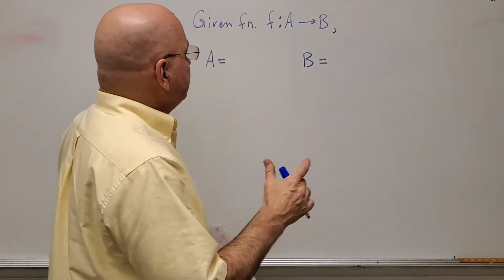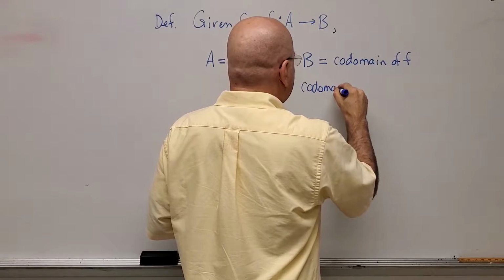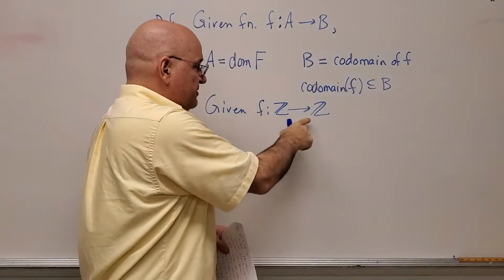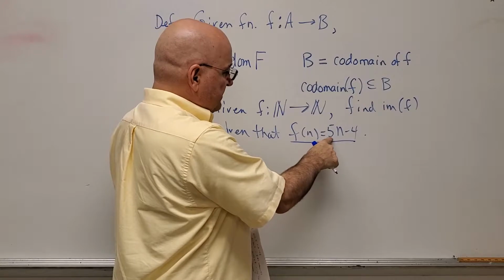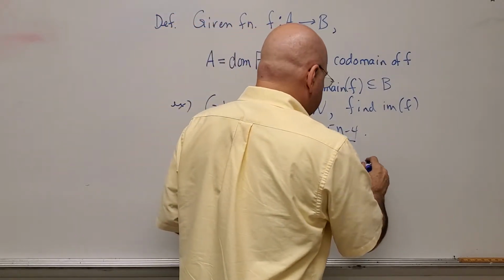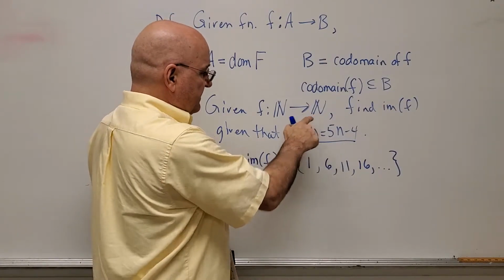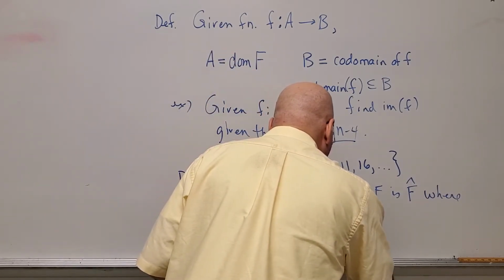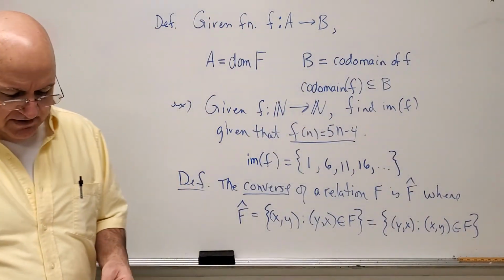Real Analysis I (lec. 0.2.C). Relations and Functions.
Real Analysis I. Relations and Functions.